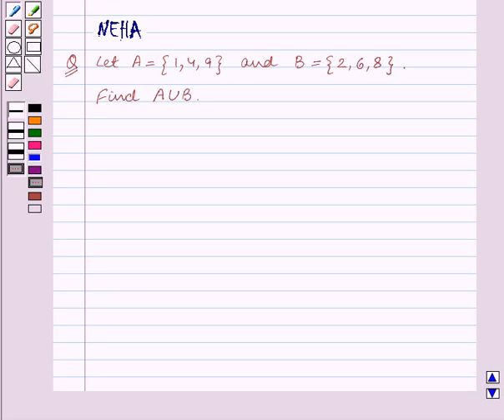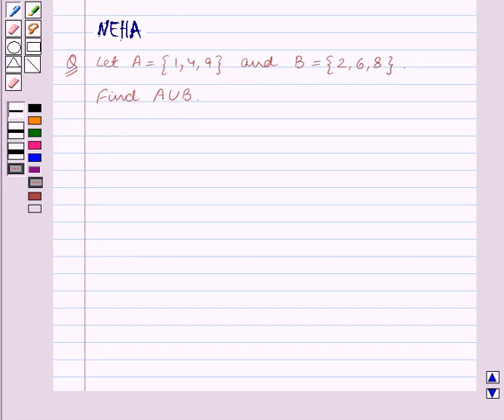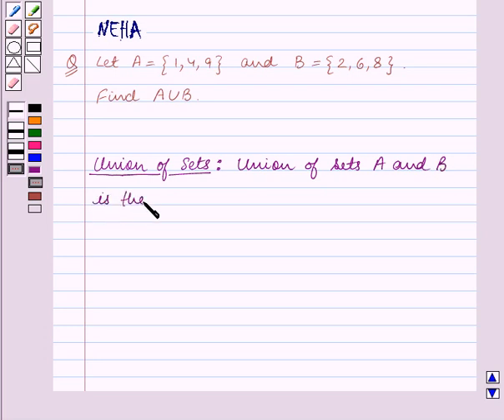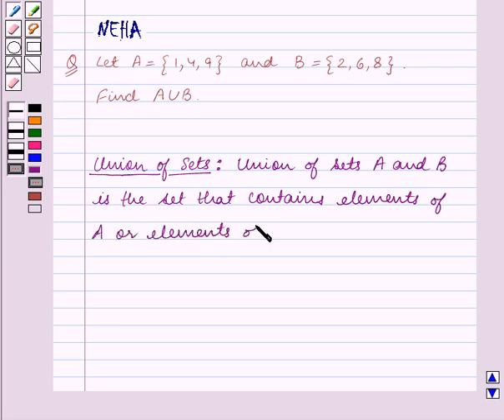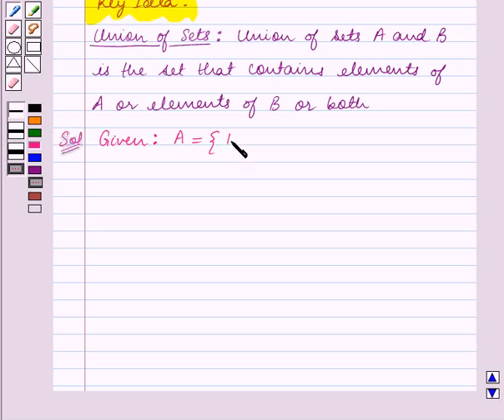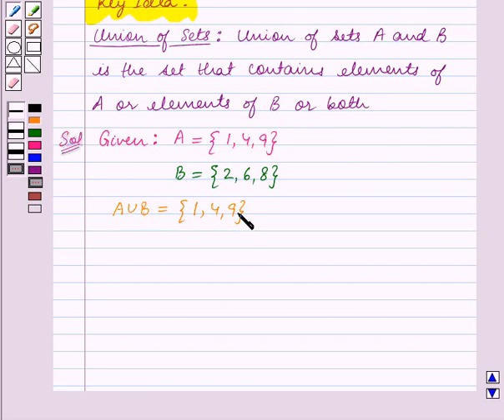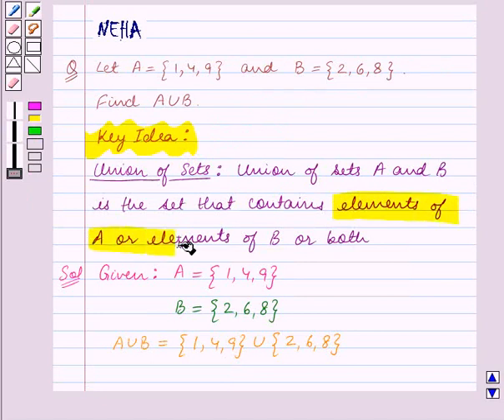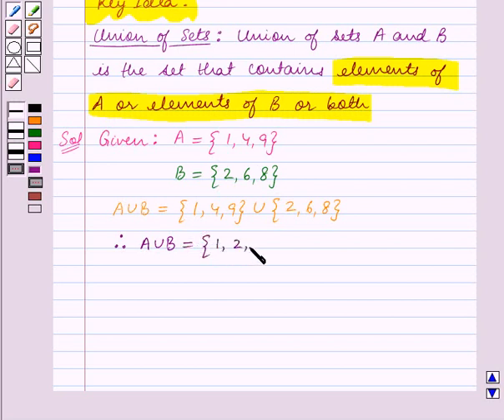Maths VI ICSE 2 SE4